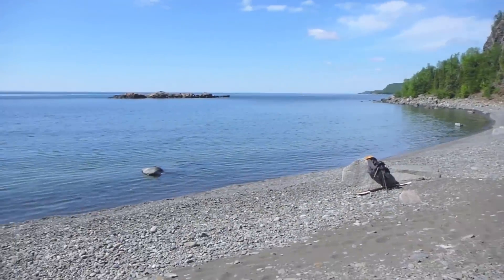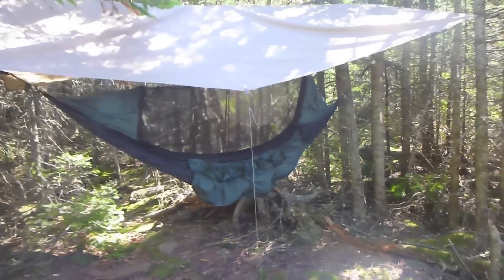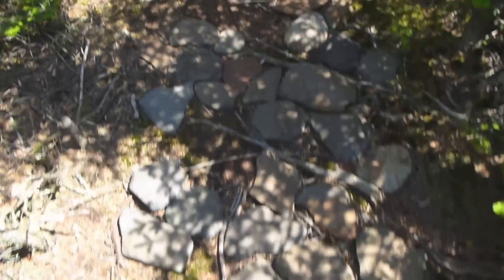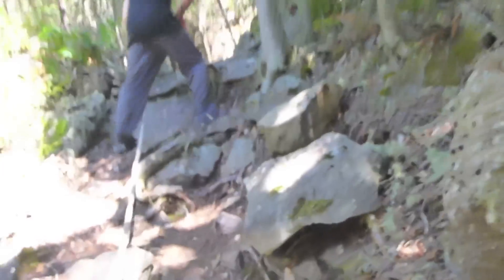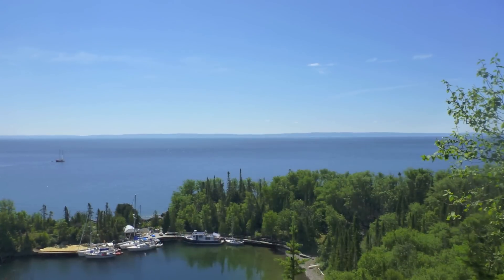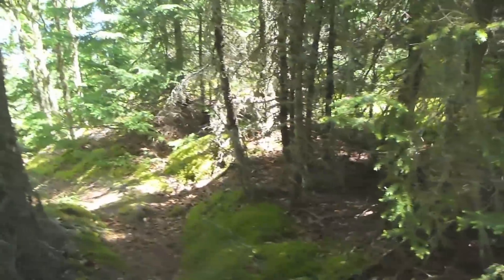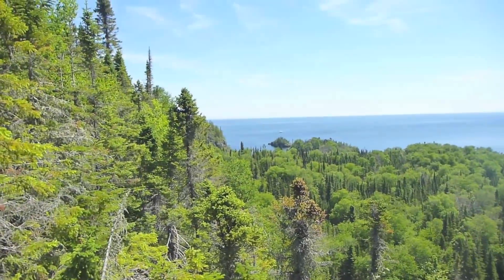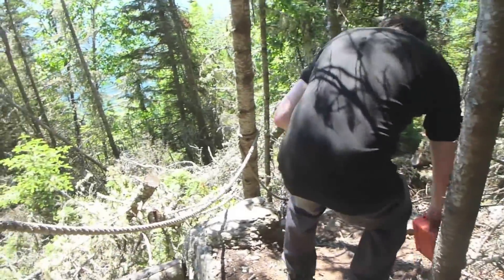65km Kayak Trip on Lake Superior (part2)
We headed South West to Thompson Island and landed on a pebbly beach, opposite Wray Bay Harbour.  There was a nice little camp spot up in the trees and we set up camp amongst small pine trees.
I knew there were some trails on the island so i suggested that we go for a "walk."
We found out that the trail was an hour and a  half climbing up and down what had to be 800 vertical feet in the end.